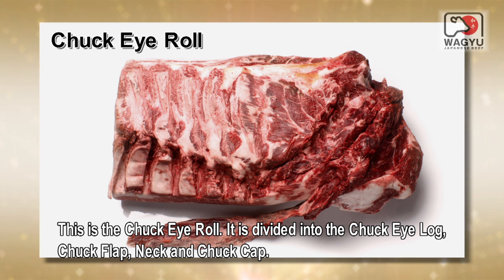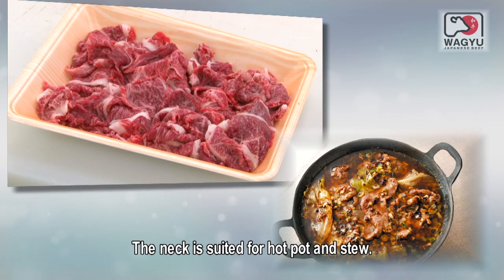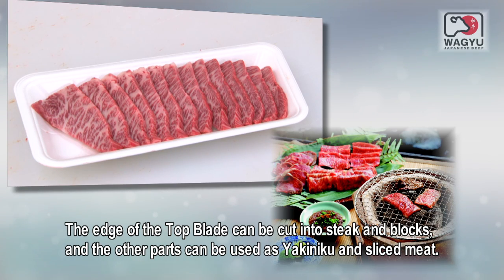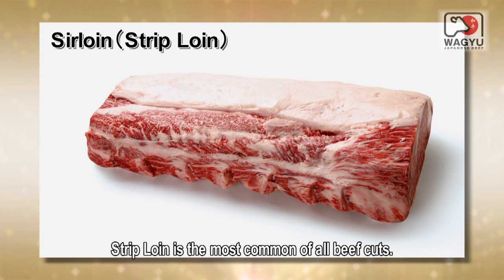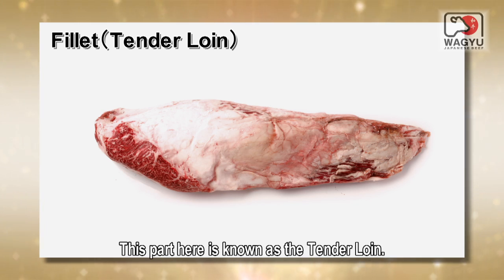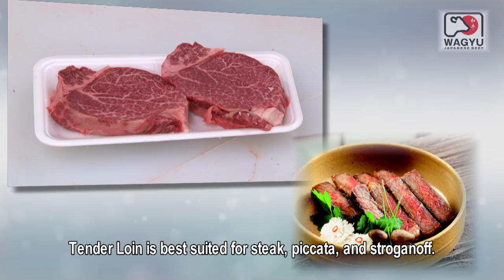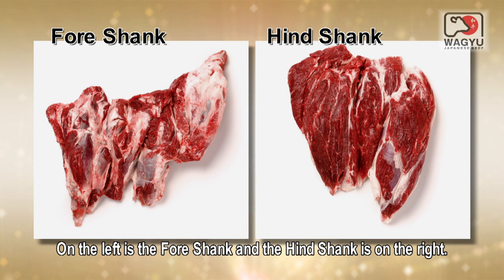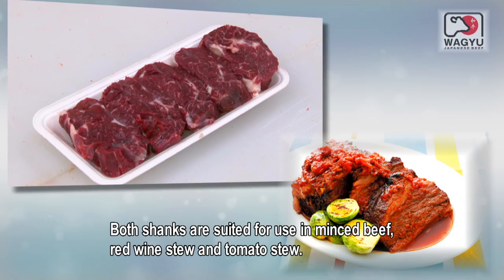Cutting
Japanese Wagyu Beef - A Visual Guide to Efficient Cutting -